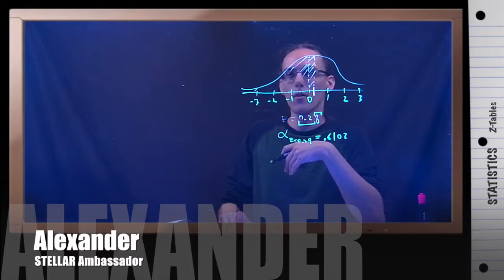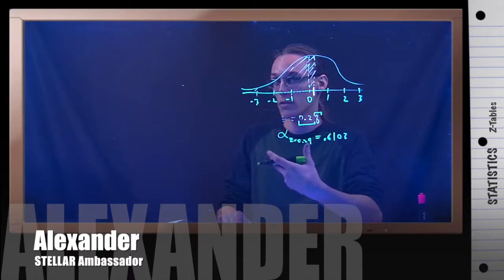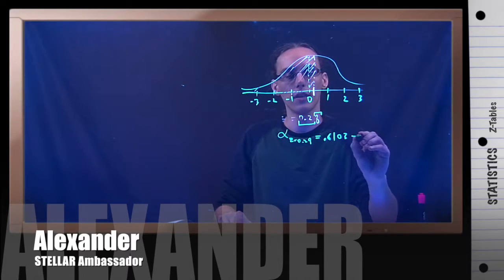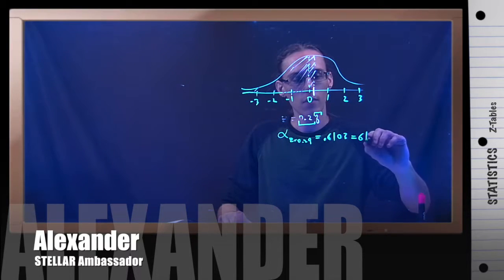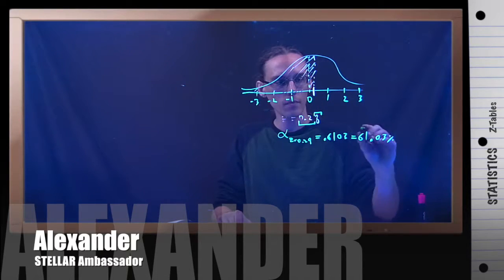DAQ - Z Tables